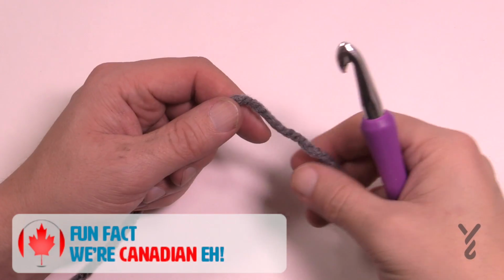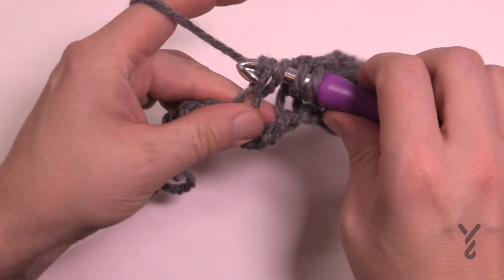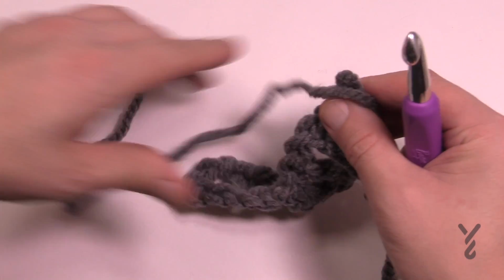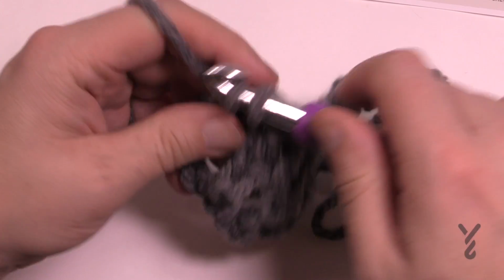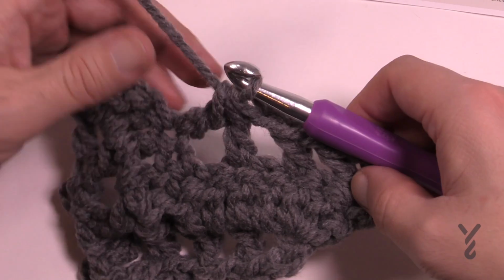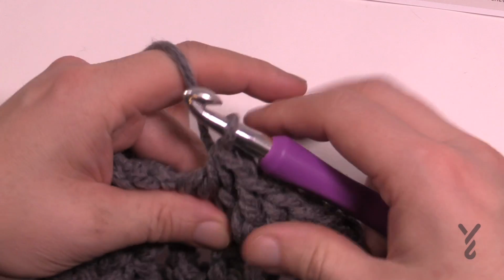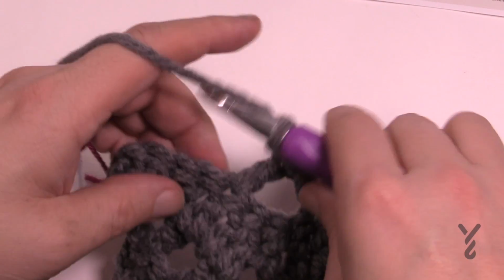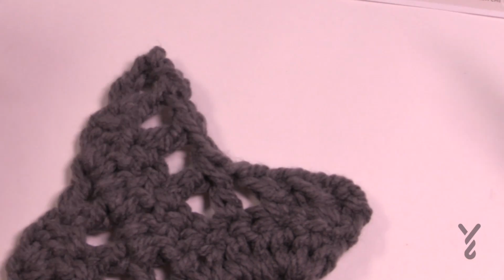How To Crochet Easy Mesh Chevron Scarf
If you can remember two rows, this Crochet Mesh Chevron Scarf may be up your alley. There is one row of mesh look and the next row is solid.

After trying this, I realize, I could probably make this scarf in less than an hour.